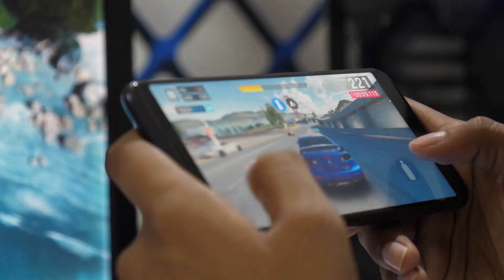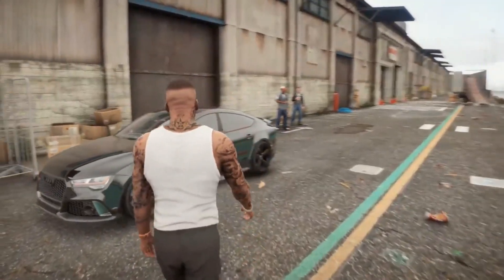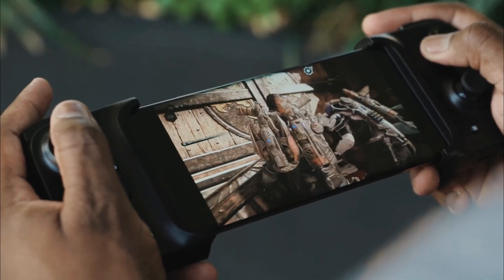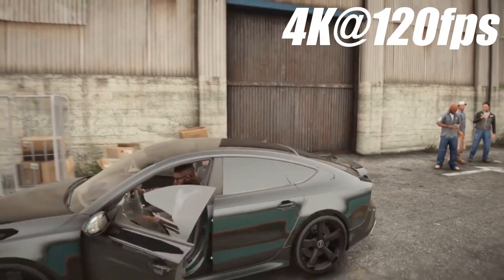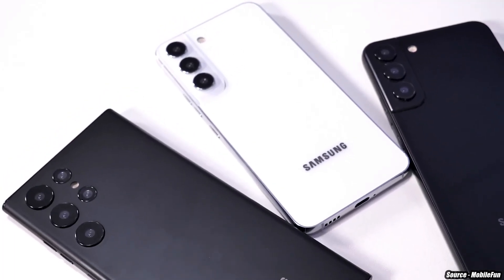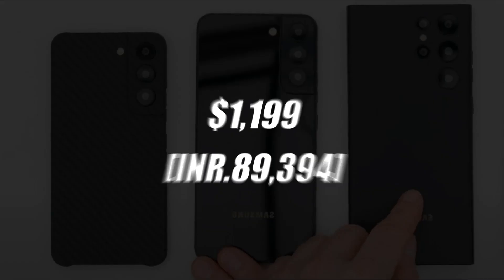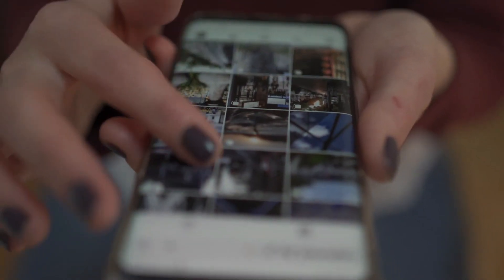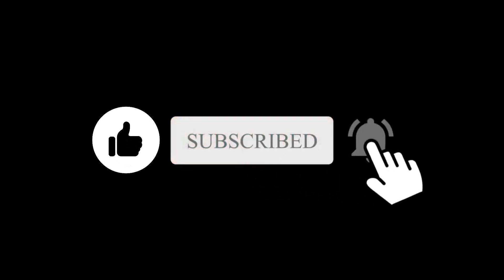Samsung Galaxy S22 Ultra - BIG SURPRISE!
Samsung Galaxy S22 Ultra's price has been leaked with s22 and s22 plus as well. Samsung galaxy s22 ultra is now confirmed that it will come with an Exynos chip which is Samsung's latest CPU Exynos 2200 with AMD RDNA2 Graphic. The Exynos 2200 CPU was created using Samsung's newest semiconductor manufacturing technique, 4nm EUV. One Cortex-X2 core, three Cortex-A710 cores, and four Cortex-A510 cores make up the chipset's tri-cluster octa-core CPU. While Samsung hasn't specified the clock speeds for each CPU cluster, we expect the Cortex-X2 core to operate at 2.8GHz, the Cortex-A710 cores to run at 2.5GHz, and the Cortex-A510 cores to run at 1.8GHz or 2GHz.